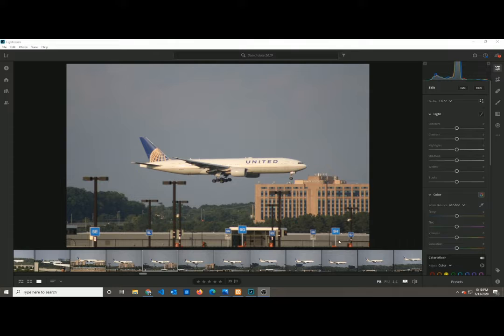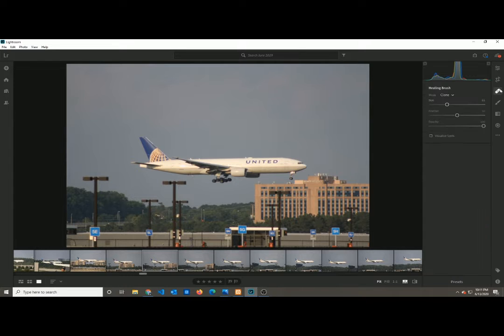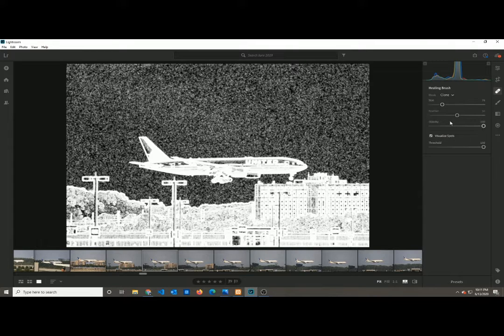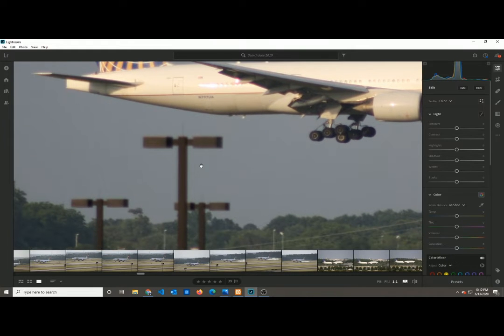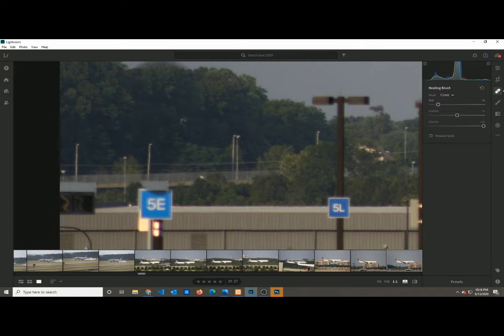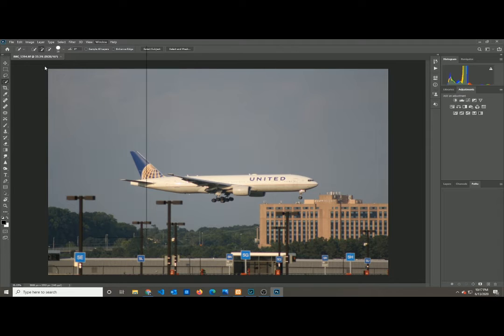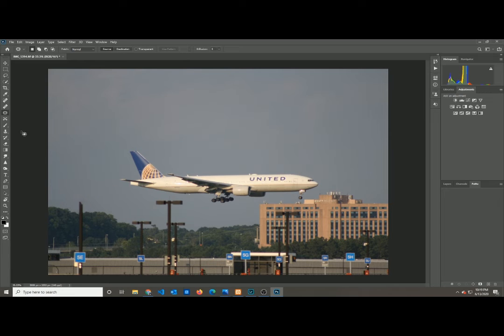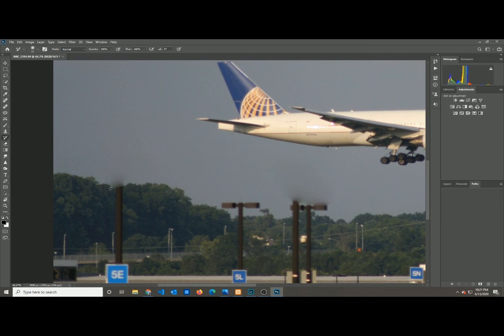How to Clone items out of images (Adobe Lightroom)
The sixth video in TheExplorerBlog's photo editing series! TheExplorerBlog is an aviation platform for users to upload aviation news and photography!

Follow TheExplorerBlog on Social Media!